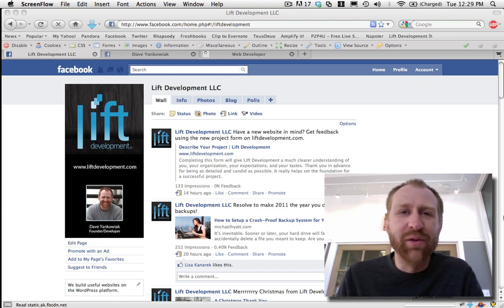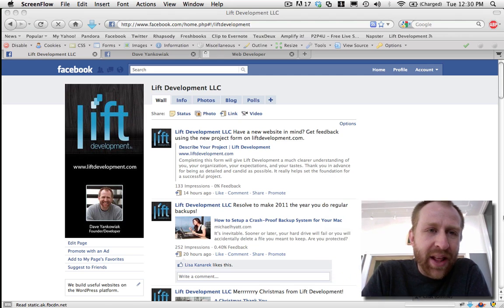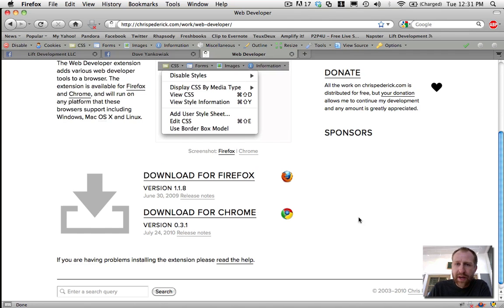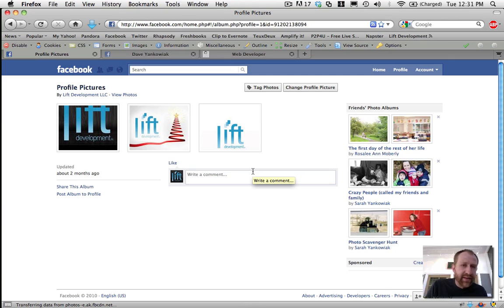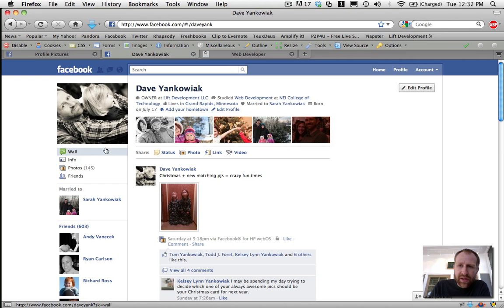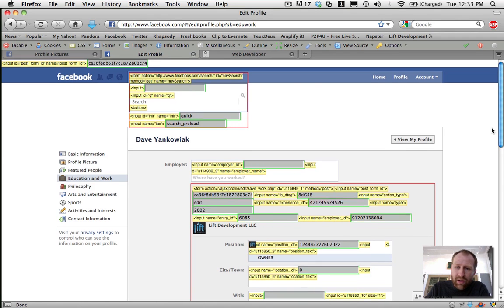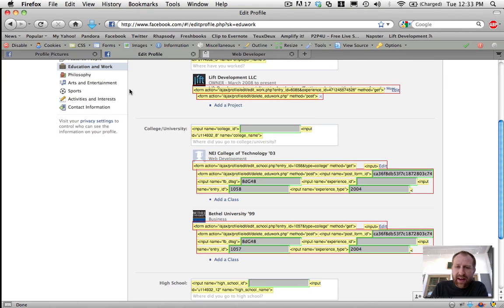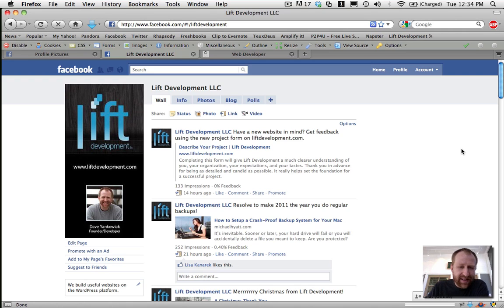Link the employer in a Facebook profile to specific page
I noticed that some Facebook profiles had their employer linked to an actual Facebook page, while mine was just linked to a basic blank page without a logo or any information. Here's a screencast showing how I was able to link my profile to the actual page for my organization.

I originally found out how to do this through a discussion and the tips shared by Paul Appleton.